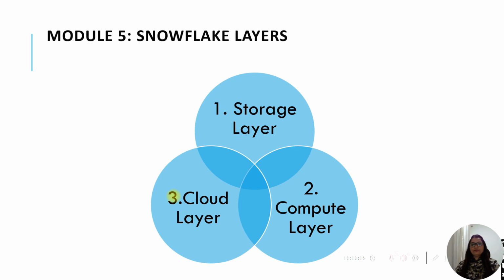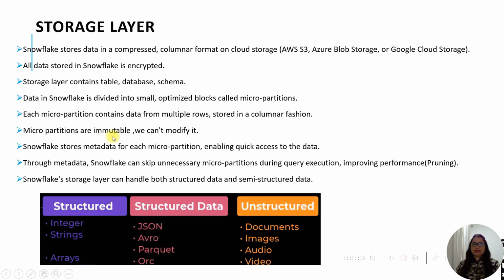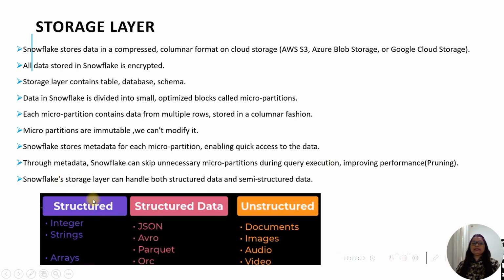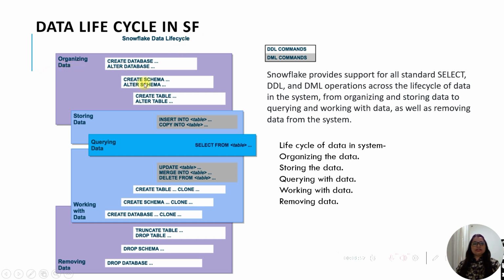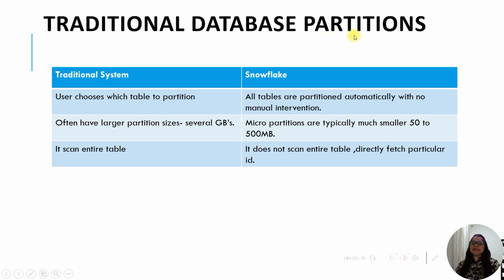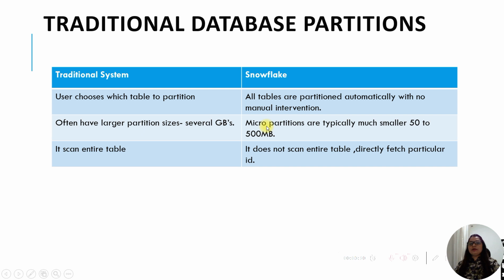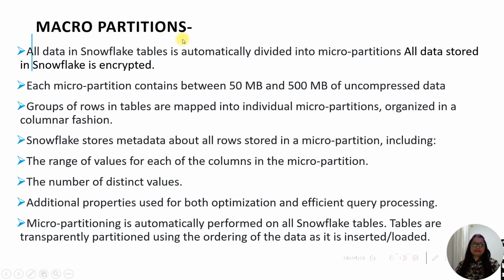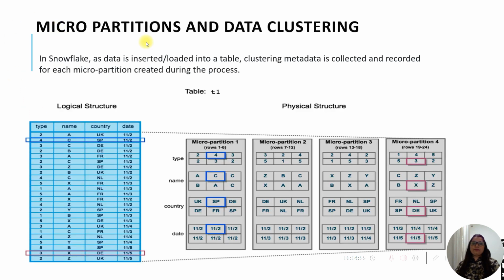Snowflake Simplified: Storage, Partitioning, Lifecycle & Clustering in One Video 2025